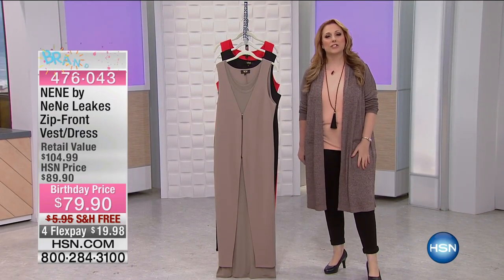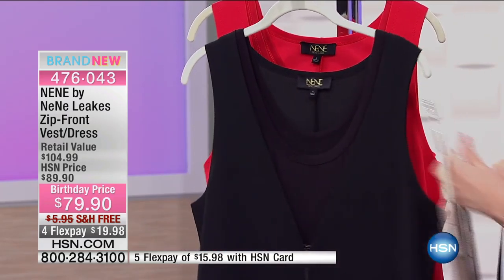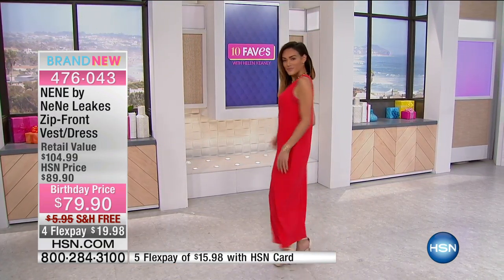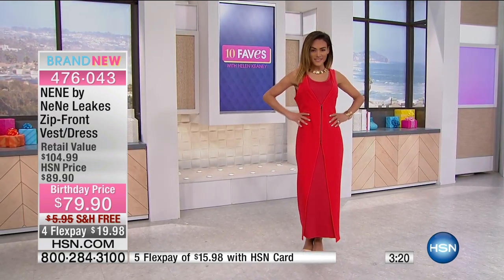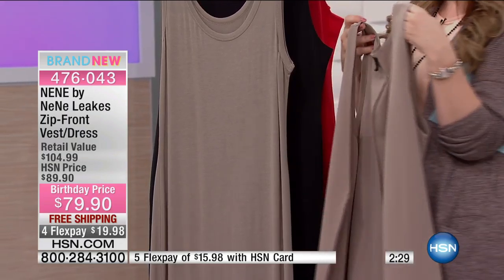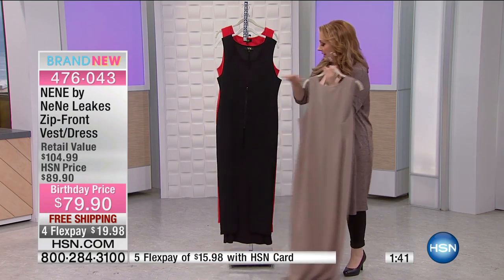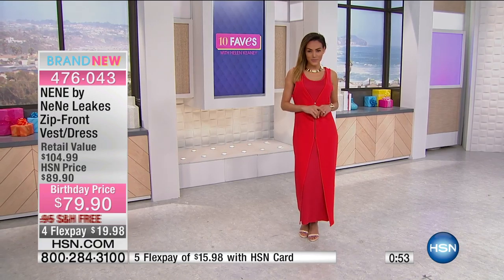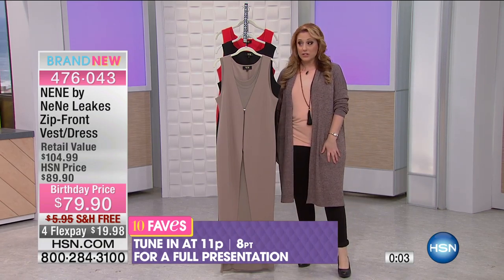NENE by NeNe Leakes ZipFront Vest/Dress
You never know who you'll run into, so it's imperative that you always look your best. NeNe consistently delivers striking designs that are a step above...